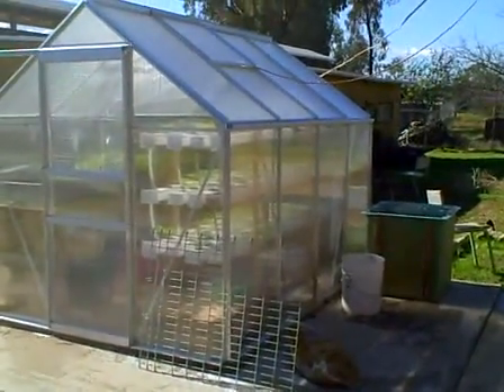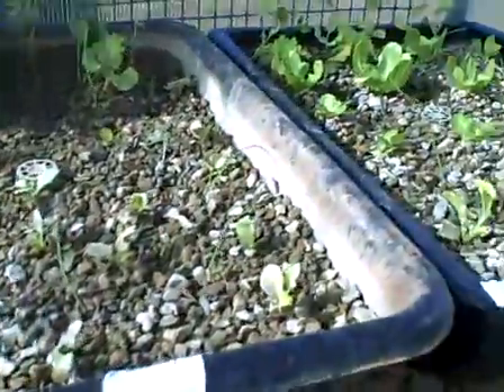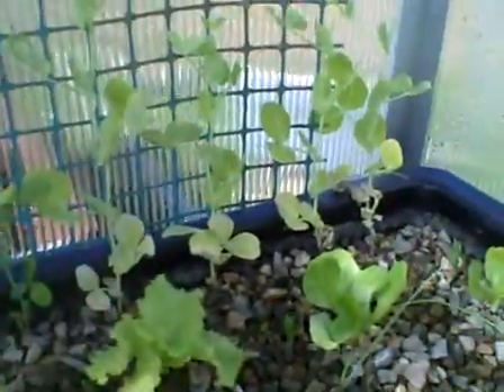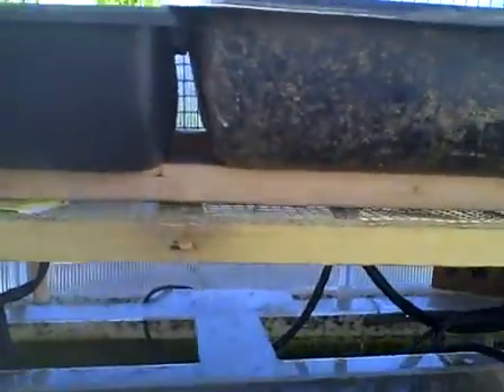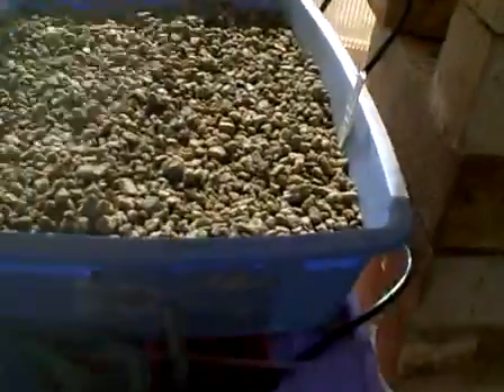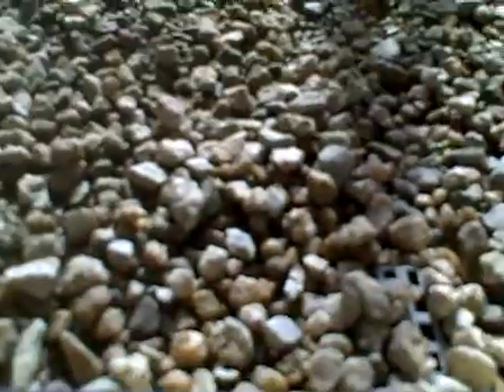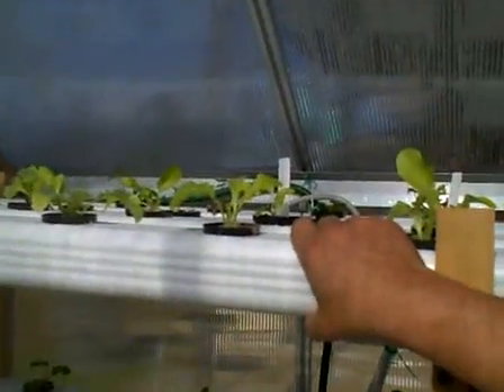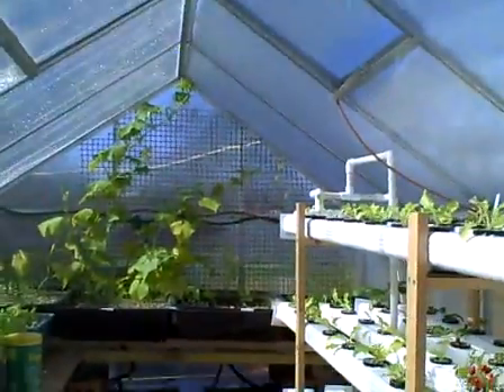aquaponics Dec 08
This is my aquaponics system. I bought a 6x8 greenhouse at Harbor Freight and put it together on my back patio. almost everything is run off of one 60 gal fishtank for more information about Aquaponics fo